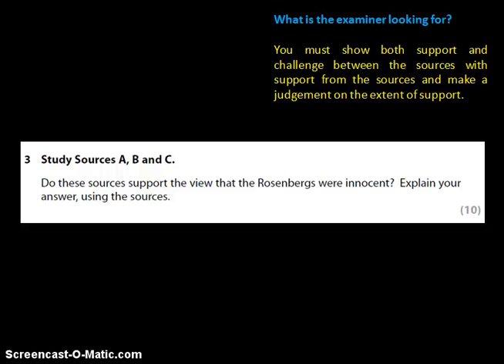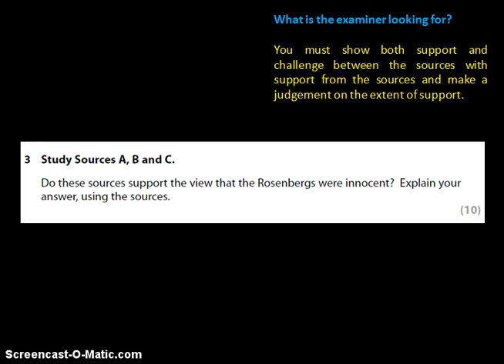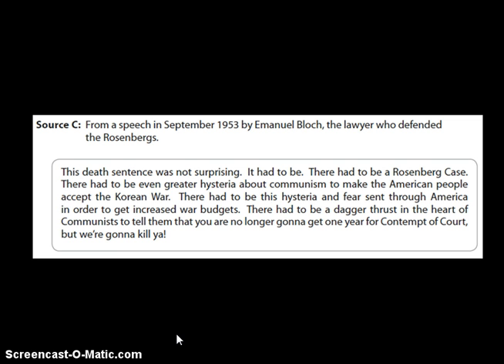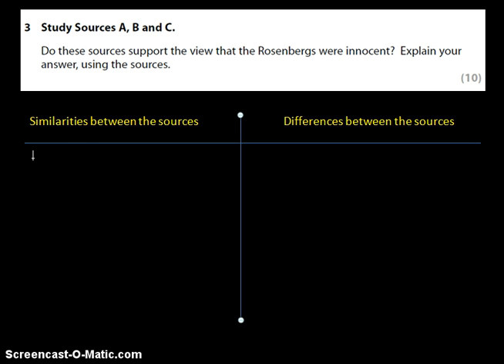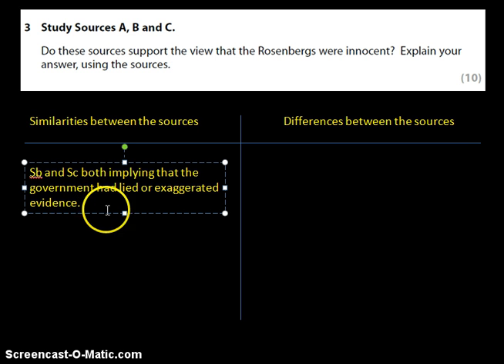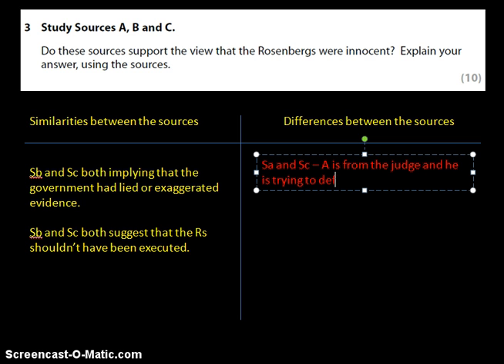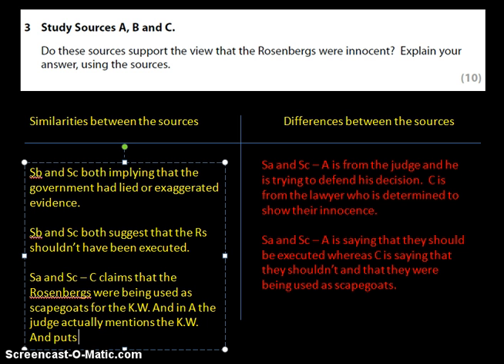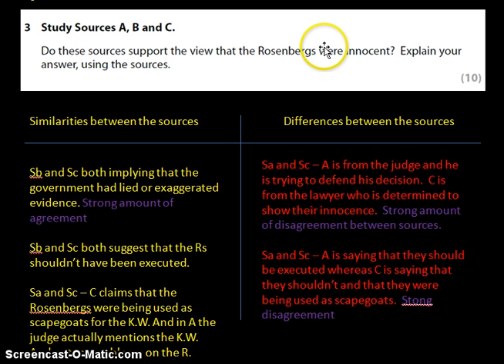Q3 Cross-Referencing Question USA Exam Practice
A walk through on how to answer the question.